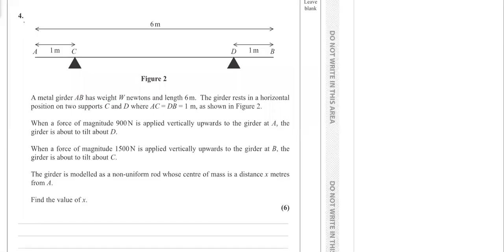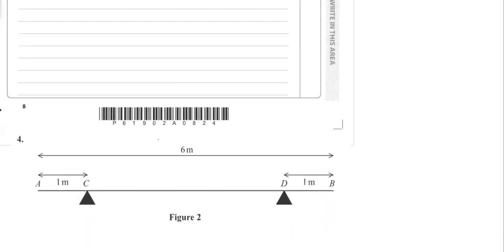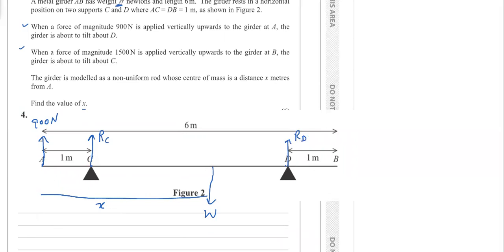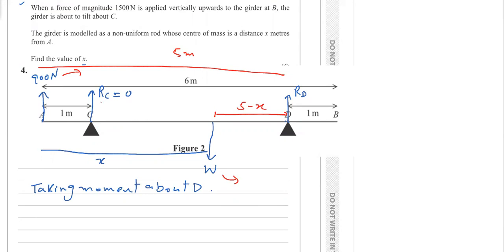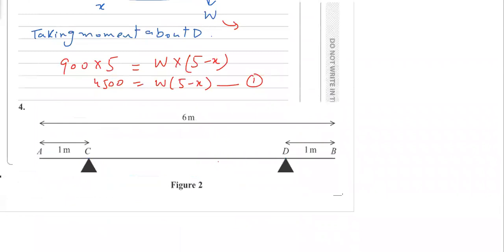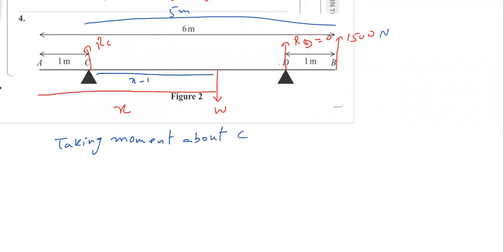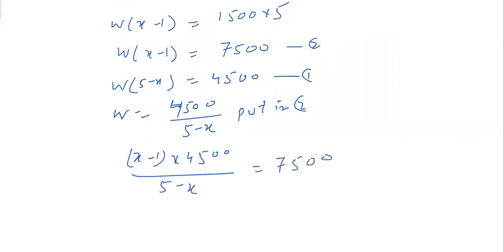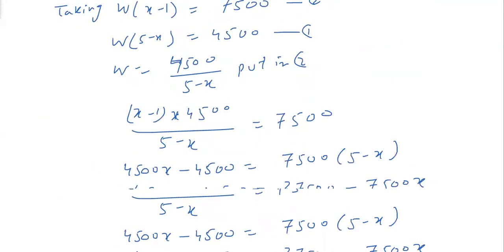WME01/01 Edexcel IAL M1 January 2021 Question 4/Past paper/ Mathematics/Mechanics 1